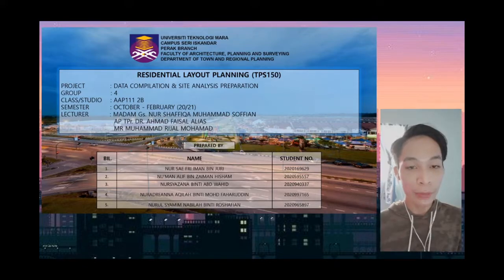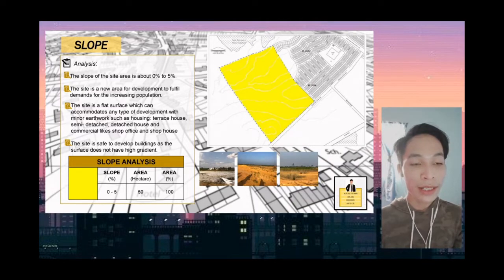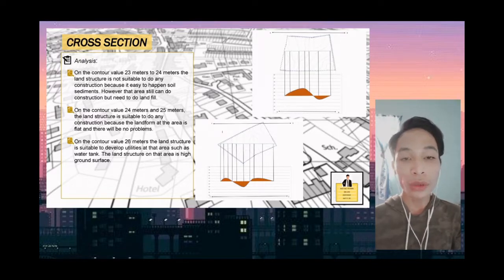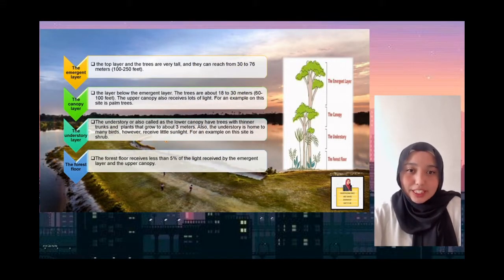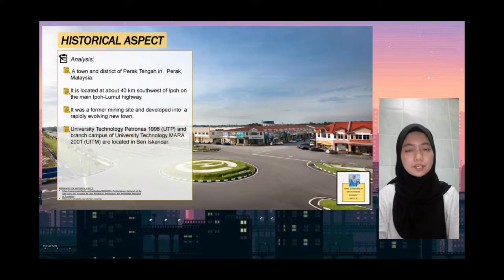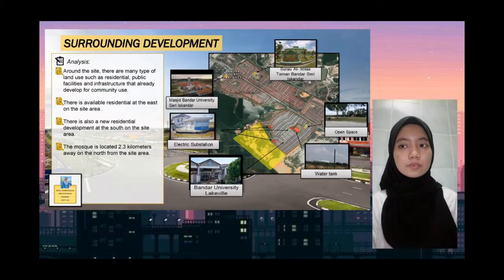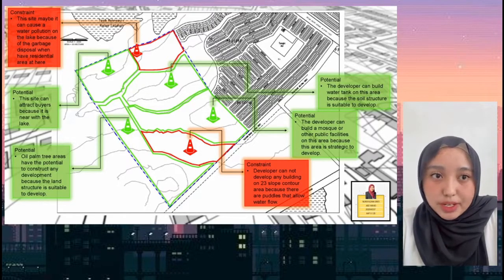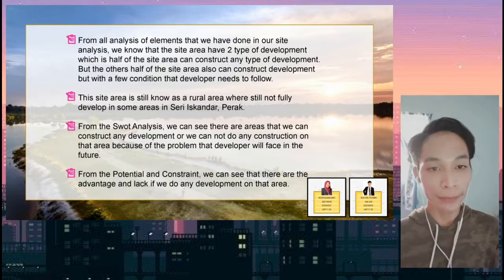SITE ANALYSIS PRESENTATION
by GROUP 4
DIPLOMA TOWN AND REGIONAL PLANNING
UiTM SERI ISKANDAR PERAK
SEMESTER: 20204
CLASS/STUDIO: AAP111 2B
SUBMISSION DATE: 3 NOVEMBER 2020